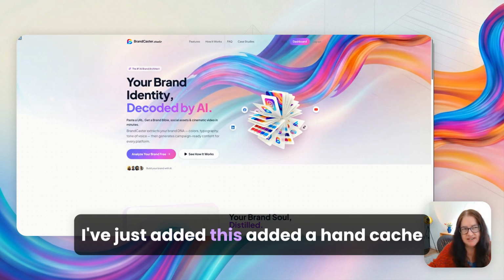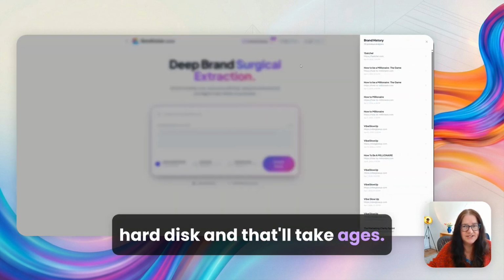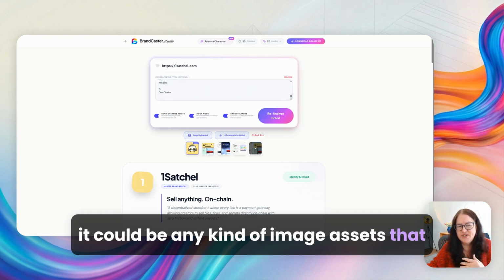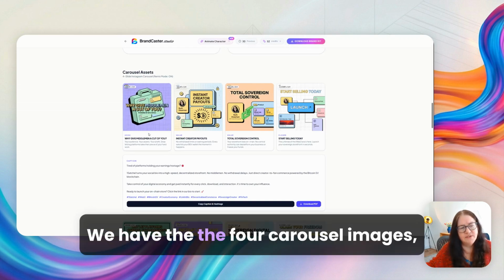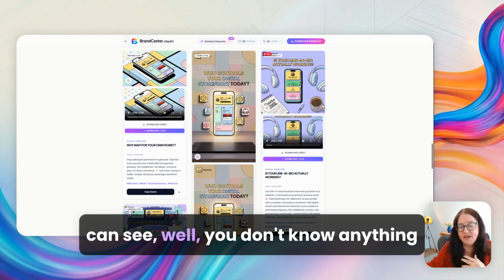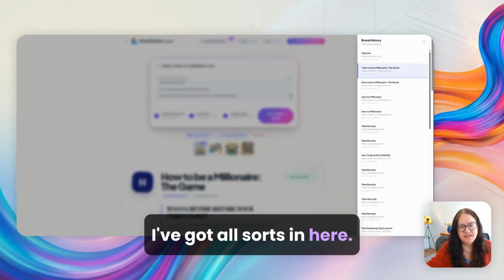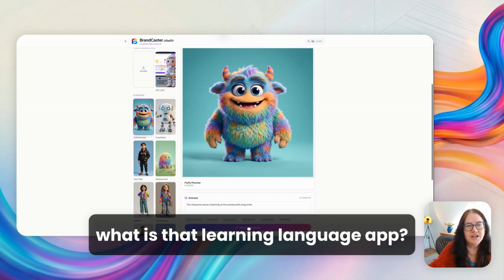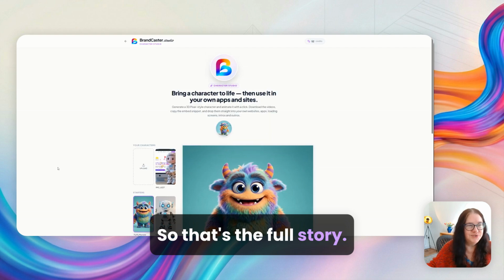BrandCaster.studio - Generate tailor made social media assets in a snap!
Extract your brand DNA from a URL to generate structured guidelines, cinematic video, and platform-ready social assets in minutes. Set up for BSV HandCash users currently. Will add Stripe if there's demand for it.

Why settle for static visuals when you can have cinematic motion? 🎥 At BrandCaster.studio, we fuse technical brand architecture with the fluid artistry of Google’s Veo 3.1. Watch your brand come to life through 3D animated assets and Pixar-style character renders that move as fast as your ideas. 💓 Your Brand Bible is no longer a document; it's a cinematic experience. ✨